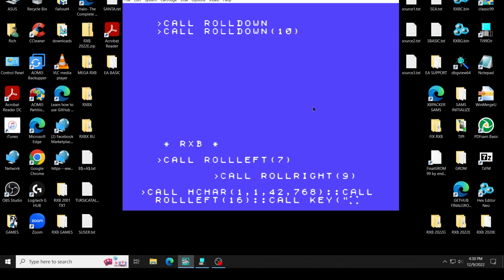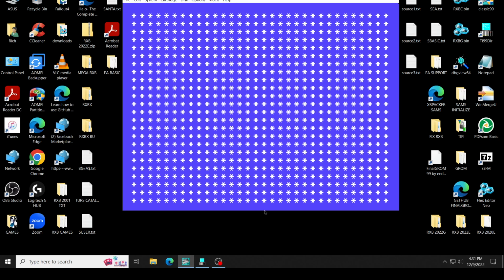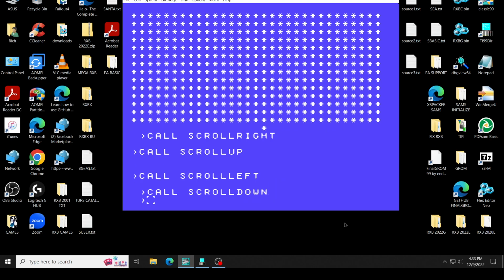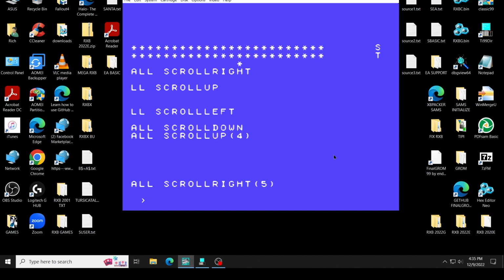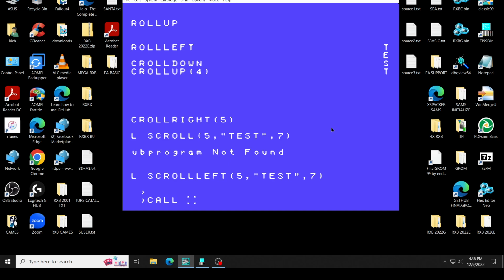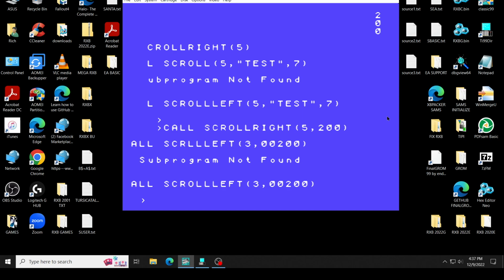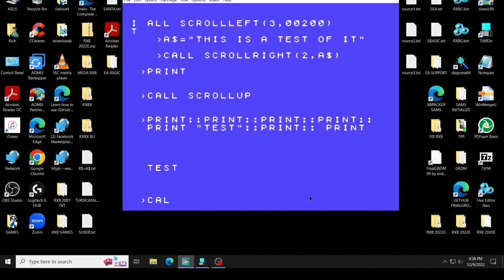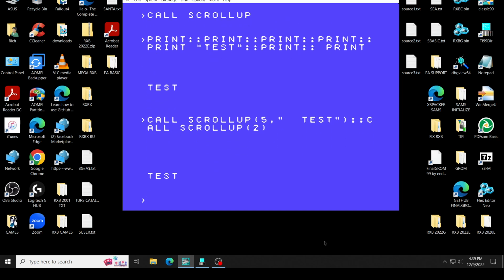RXB 2022G ROLL & SCROLL DEMO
RXB 2022G ROLL & SCROLL DEMO (Written in Assembly)